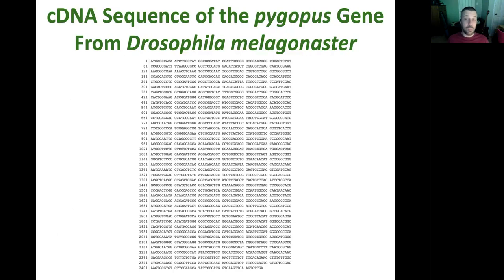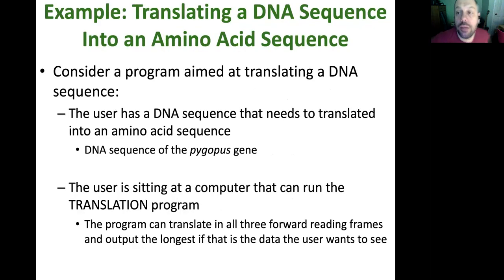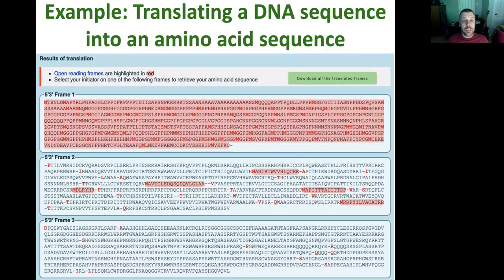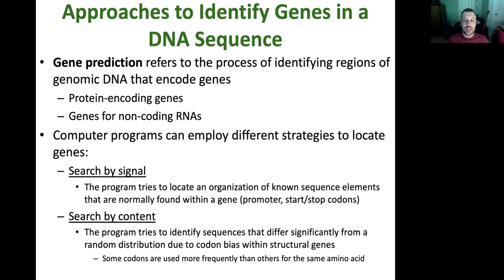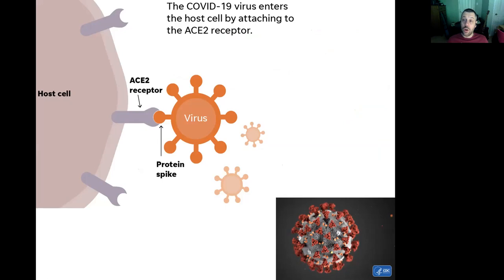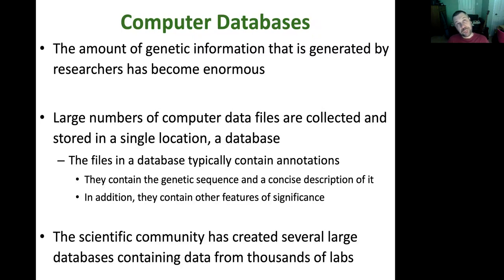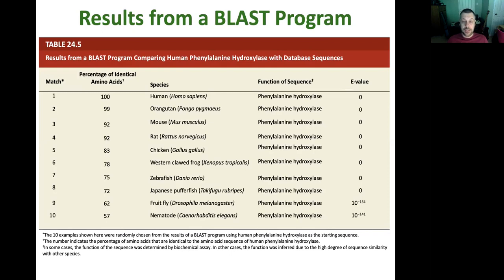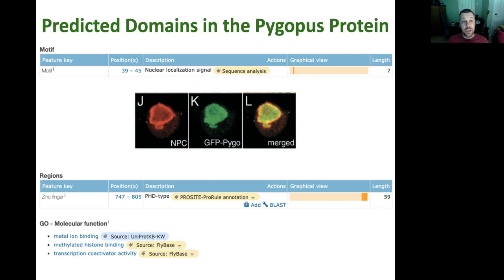13 Functional Genomics, Proteomics, and Bioinformatics Slides II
This lecture covers Chapter 24.3